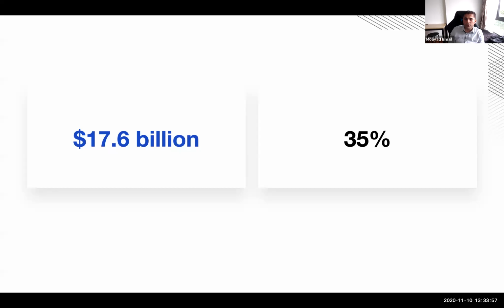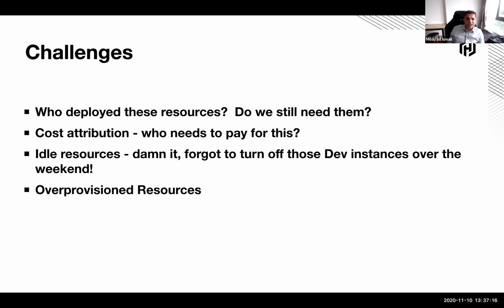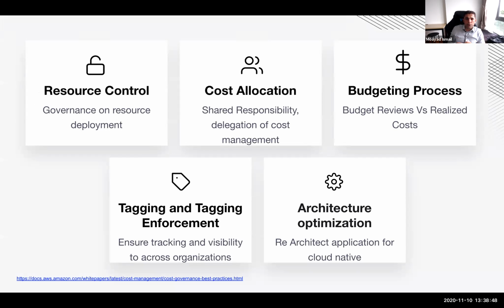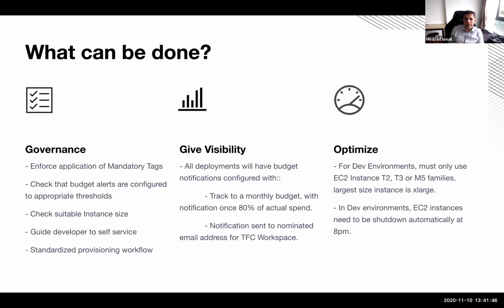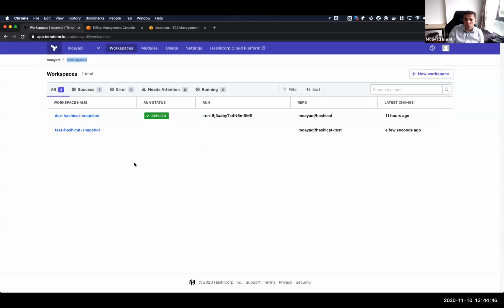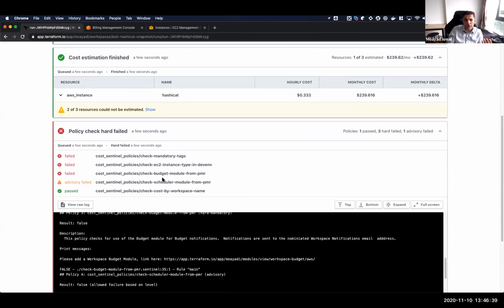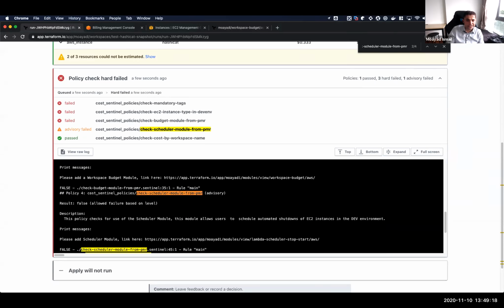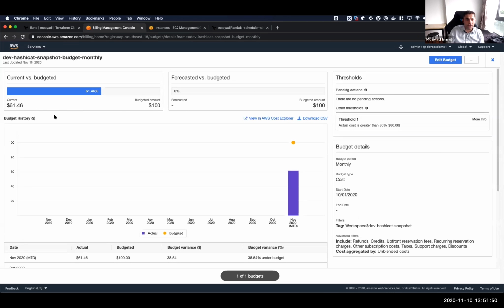Implementing AWS Cost Management Best Practices with Terraform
In this session, you'll learn about implementing some AWS cost management best practices to eliminate bill shock. We'll show you how Terraform Enterprise can help you govern and control the deployment of cloud resources within approved budgets. -